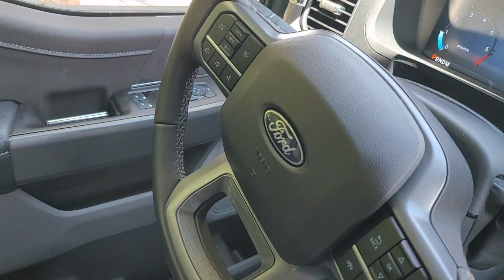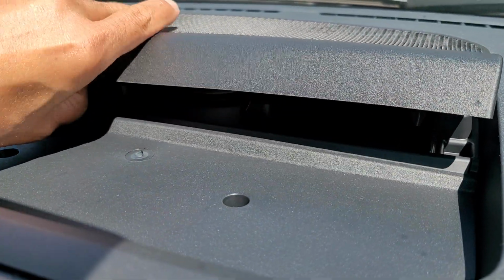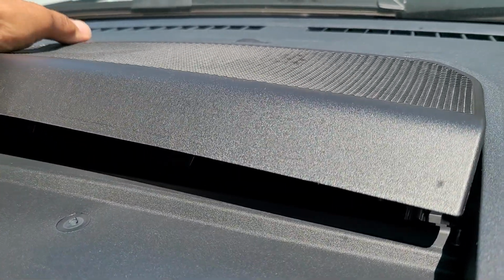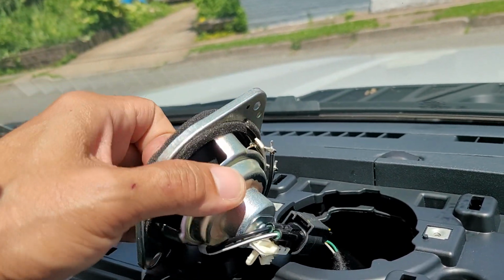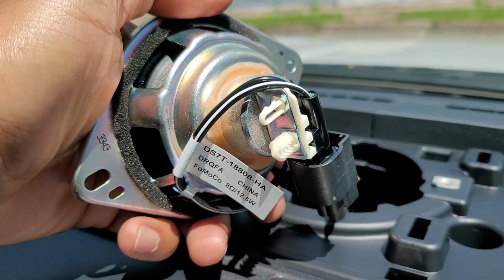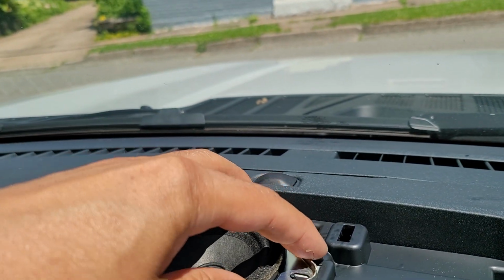How To Remove 2021-2025 Ford F-150 Dash Center Speaker.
This is a straight forward video of how easy it is to remove the center dash speaker of the 2021 to 2025 Ford F-150. This truck did not have the B&O sound system, but for some reason, still had a center speaker in the dashboard. So I took it apart anyway to show you how easy it is to do.
I have installed these and they do sound good.
As far as a speaker harness, just trace the black wire to ground for new one.
Tools for anyone trying to do this themselves, or if you need them.